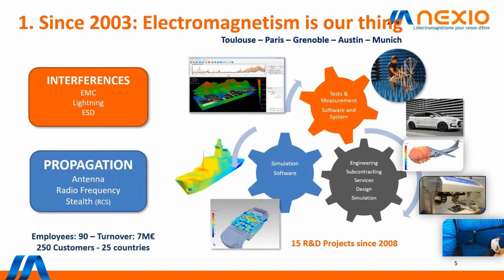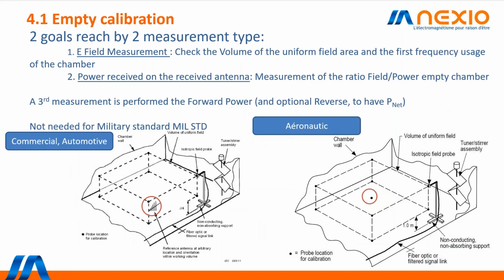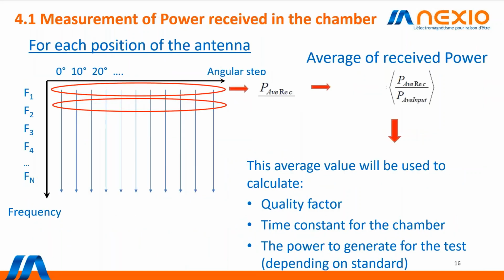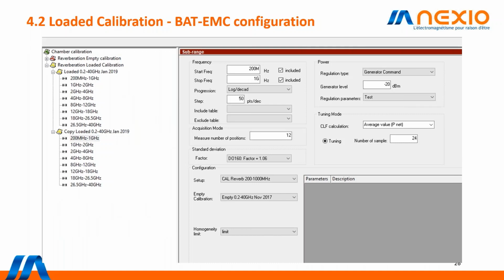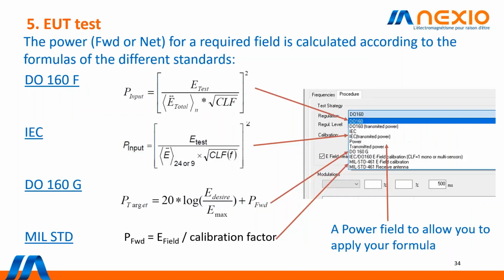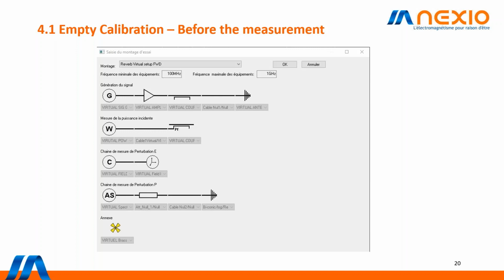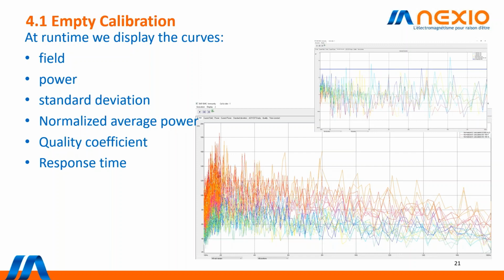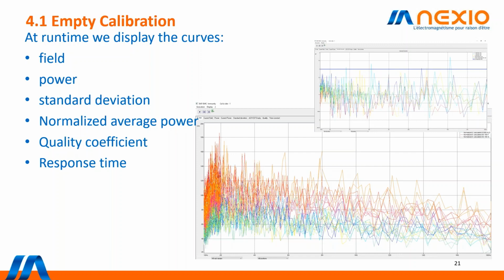A tour of reverb tests: how to approach reverberating chambers or tents testing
Nexio BAT-EMC: webinar - come si svolgono le prove di compatibilità elettromagnetica all'interno di un ambiente riverberante, sia esso una camera o una tenda